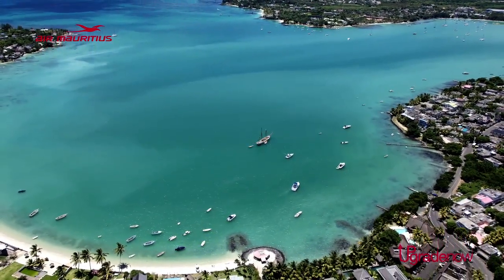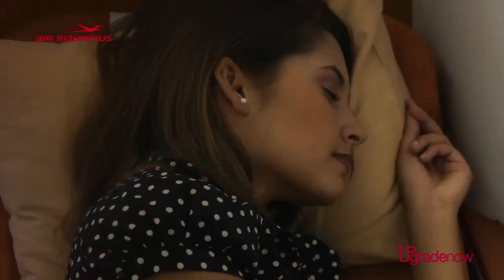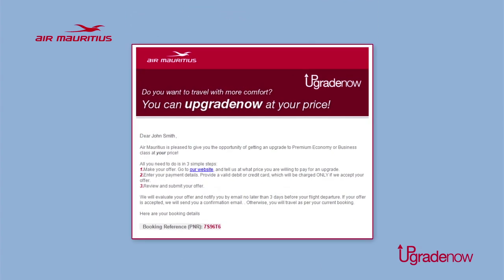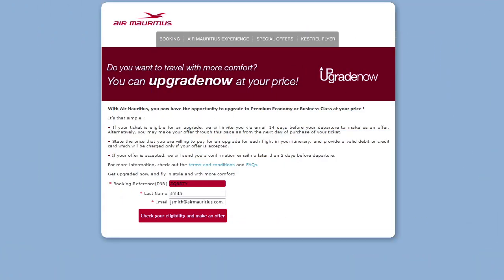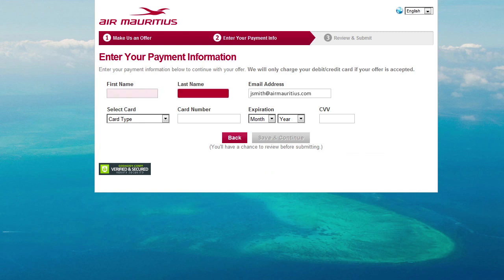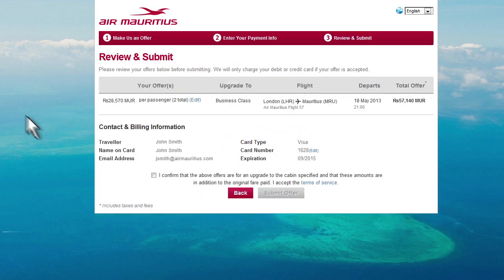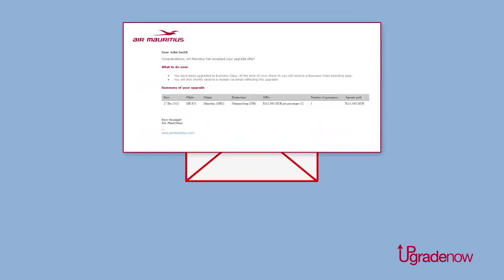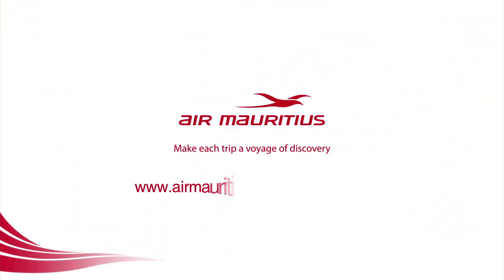Air Mauritius Upgradenow!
Now, even easier to get upgraded with up to 5 days (120 hours) before the departure of your flight to make an offer.
(As from 01 June 2015)